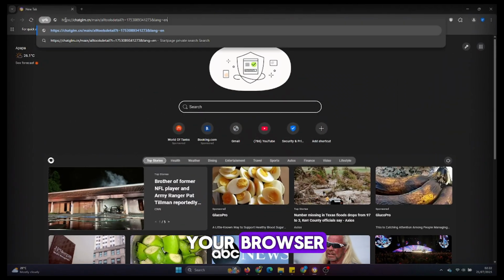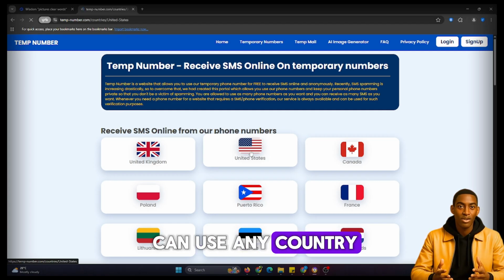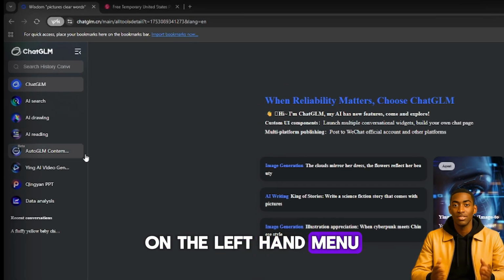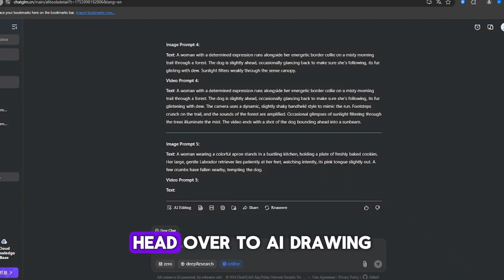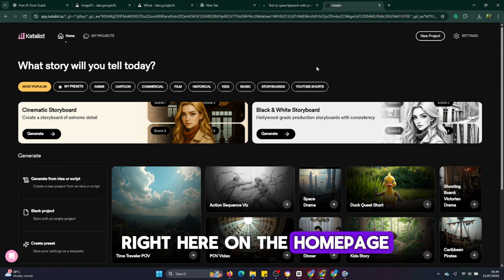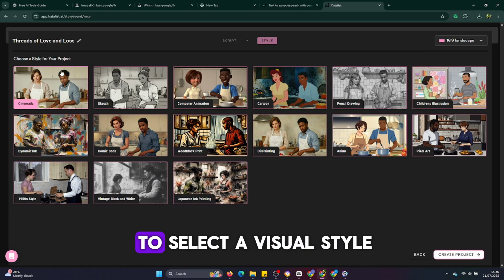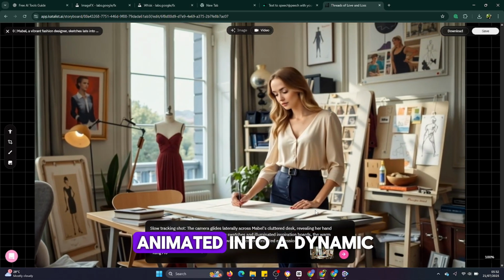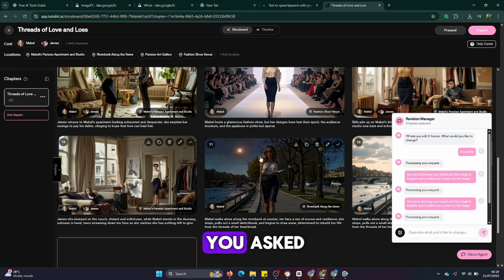The BEST Free Unlimited AI Video Generator (Create Stunning Videos with Just a Prompt!)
YOUTUBE AUTOMATION COURSE(AI ANIMATION STEP BY STEP)

Use chatglm to create HD images and video unlimitedly. this is the best free unlimited ai video generator, also for free unlimited image generaion. try it out.

💡 What You’ll Learn:
🔹 How to access ChatGLM & log in safely (no phone number required!)
🔹 How to generate Pixar-style image prompts in seconds
🔹 How to turn AI images into animated videos with zero editing
🔹 How to create full content without professional tools
🔹 Bonus: Cool AI effects you can apply today for stunning results!

🎯 Perfect For:
🟢 AI Beginners ready to explore content creation
🟣 YouTube Shorts & TikTok Creators looking to stand out
🟡 Educators, Storytellers & Animators bringing ideas to life
🔴 Anyone with ZERO editing experience — no skills needed!

Let’s create something amazing together, even without a big budget.